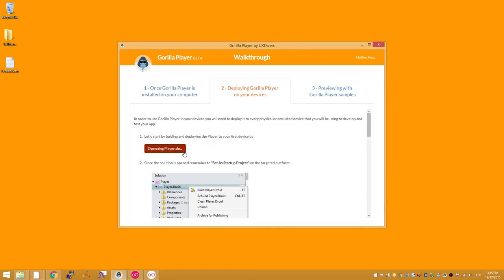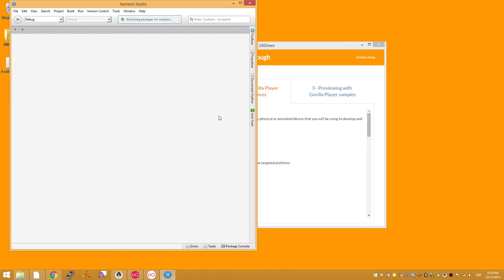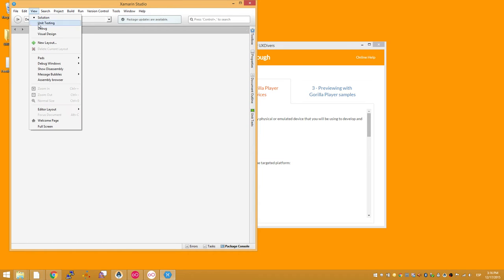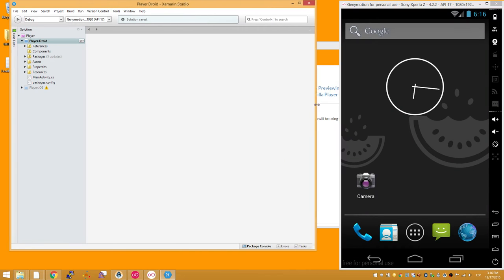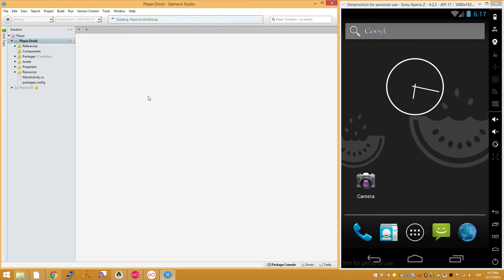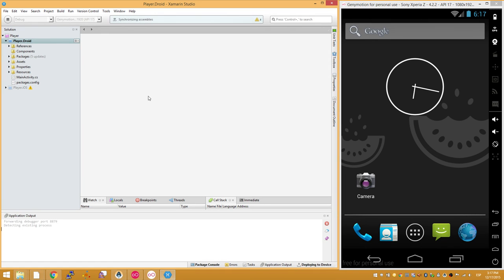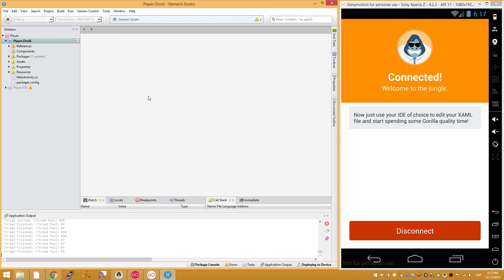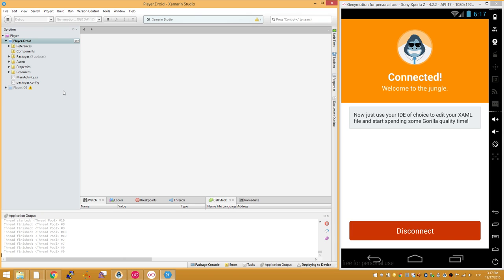Installing Gorilla Player on Devices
How to deploy Gorilla Player on devices to get instant preview on multiple devices at the same time.